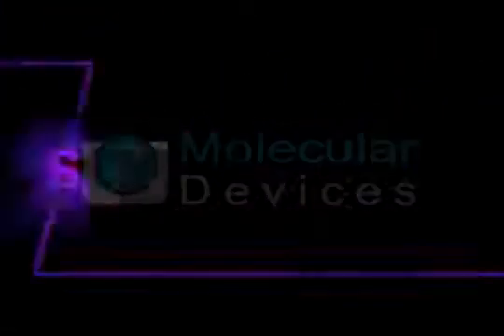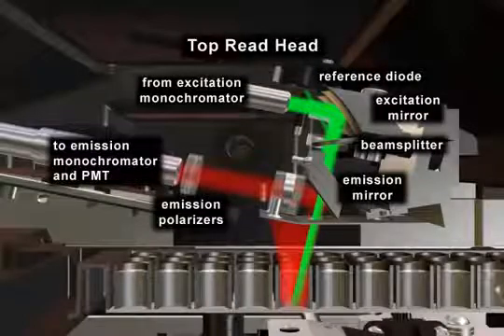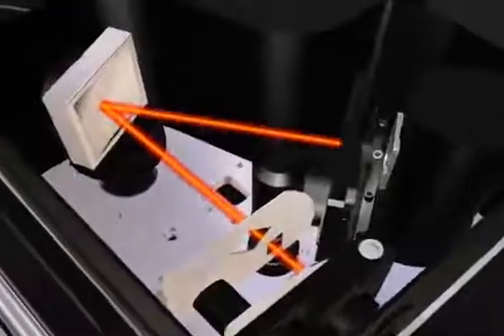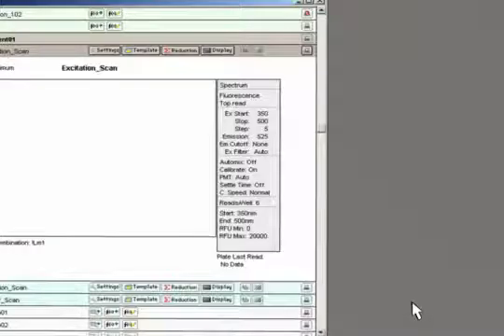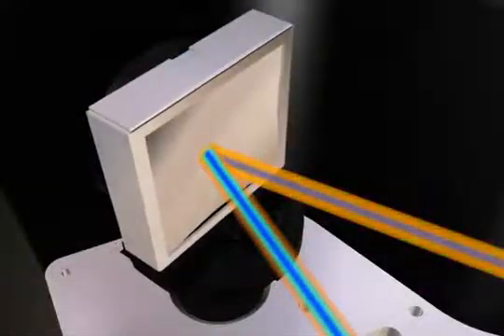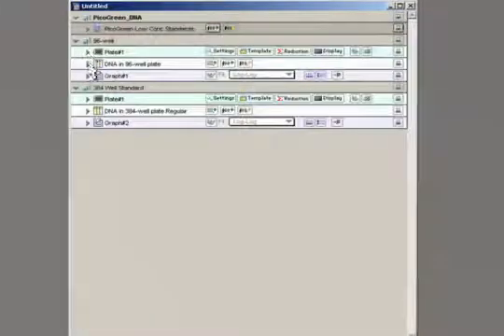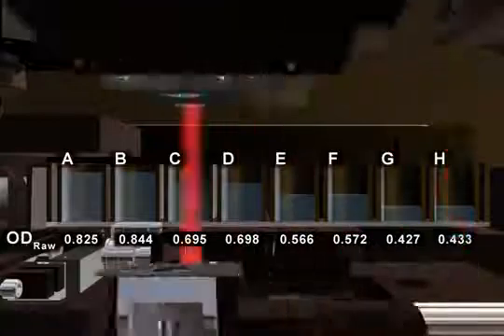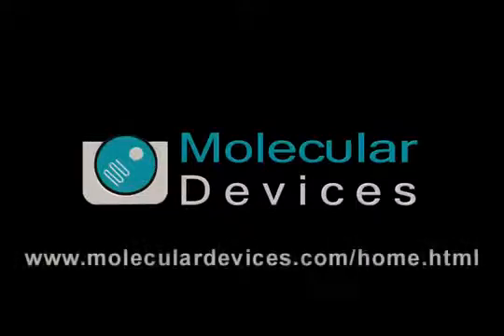SpectraMax® M5e Multi-Mode Microplate Reader.mp4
The SpectraMax® M5e Multi-Mode Microplate Reader delivers single-mode reader performance in one multi-mode reader package.  The dual monochromator optics allow the widest range of applications to be utilized for bioresearch and drug discovery applications, all without the need to change filters. The SpectraMax M5e Micoplate Reader possesses the five modes preferred by the majority of our users providing the benefit of multiple detection modes in one platform.